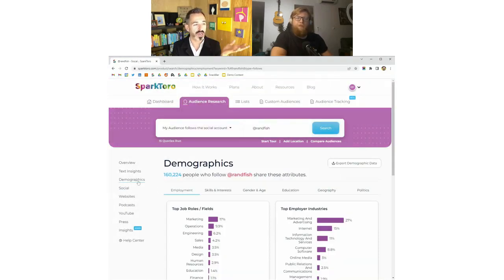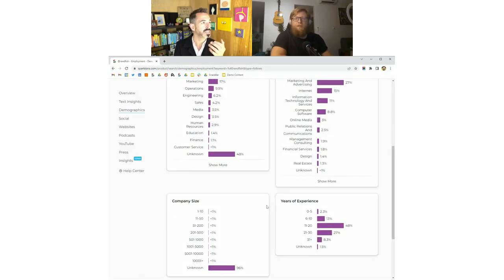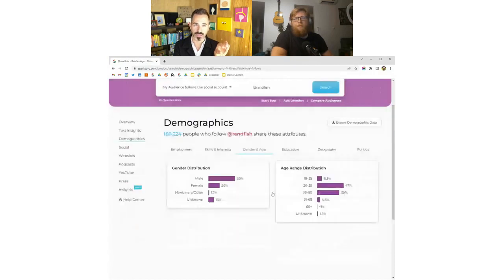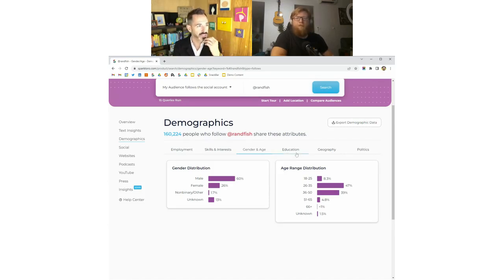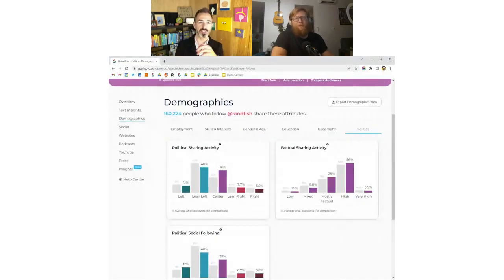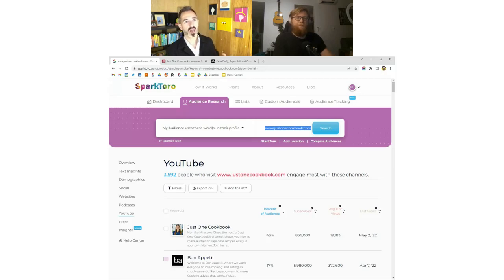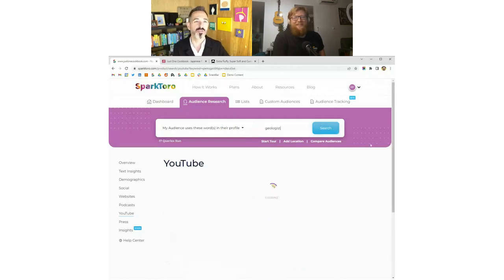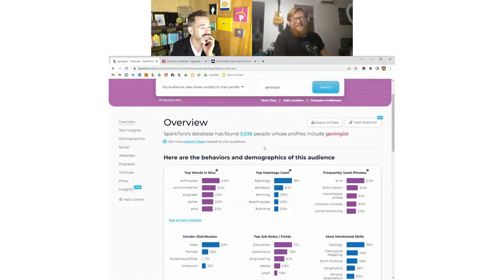Greg Elfrink and Rand Fishkin Discuss The Right Way to Perform Audience Research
In this webinar, Greg Elfrink from Empire Flippers and Rand Fishkin from SparkToro discuss how to actually understand who your audience is and where they spend their time.

If you're trying to understand how to find more of your ideal customer, and creating customer avatars isn't working out for you, then this webinar is a must-listen.

to see how much your website is worth or to learn more.